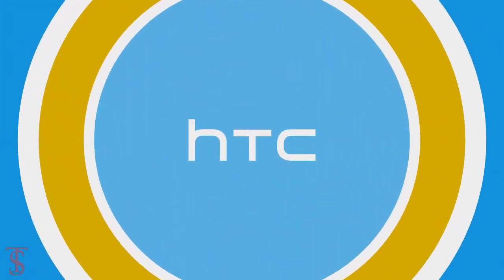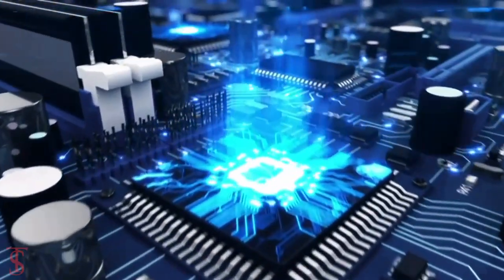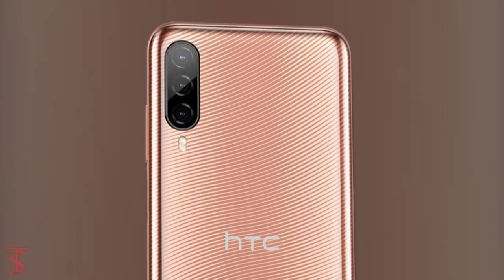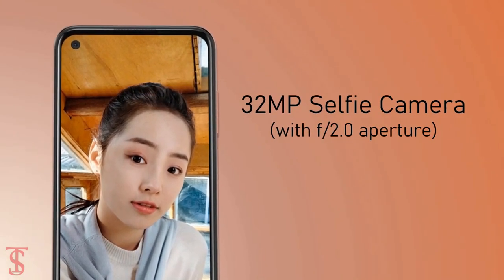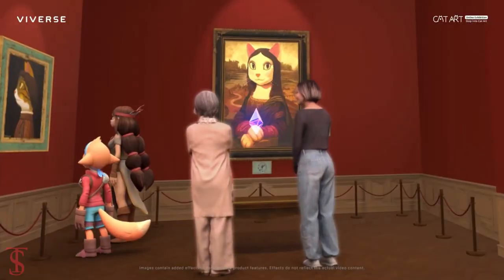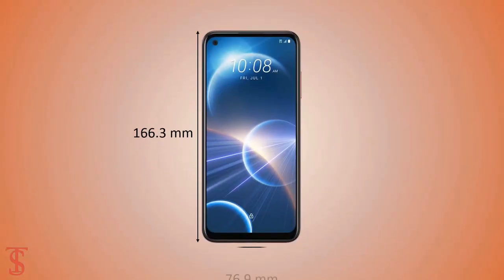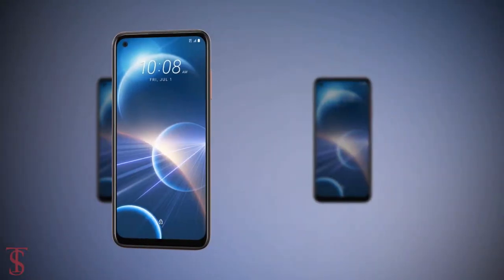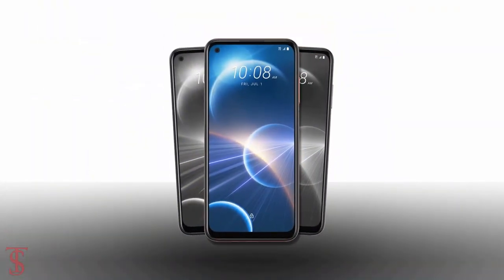HTC Desire 22 Pro Price, Official Look, Design, Specifications, Camera, Features, and Sale Details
HTC has announced the Desire 22 Pro, the company’s first smartwatch with a built-in VIVERSE platform, and the company says that it has the capacity to run 2D and 3D content on extended reality (XR) devices, as it had announced. This looks just like any other mid-range phone with standard specifications. However, the Desire 22 Pro comes with a range of VIVERSE-related applications.  Source

What do you think of this HTC Desire 22 Pro?